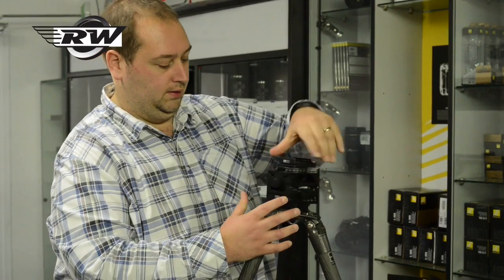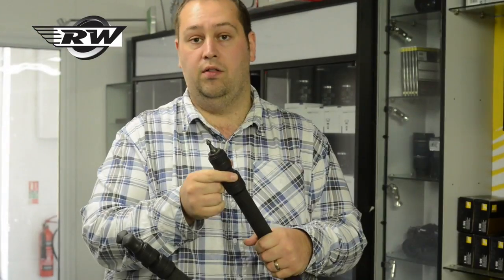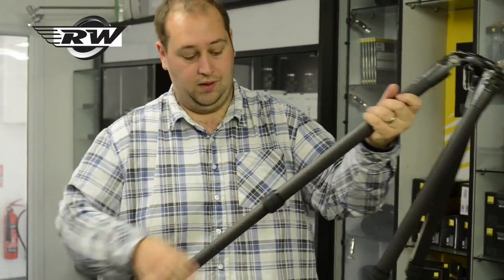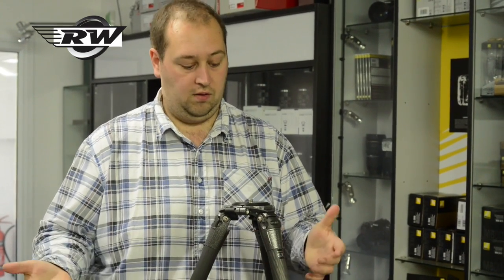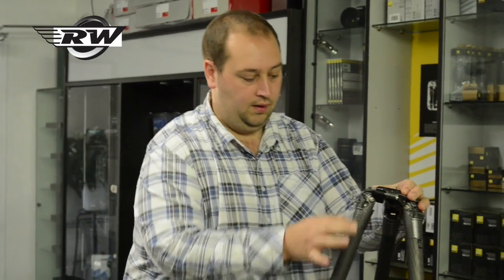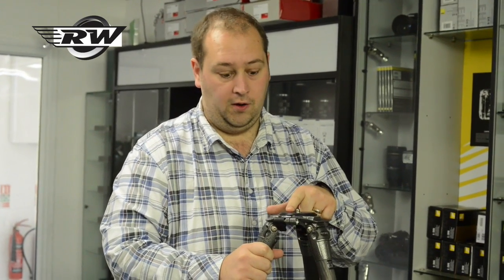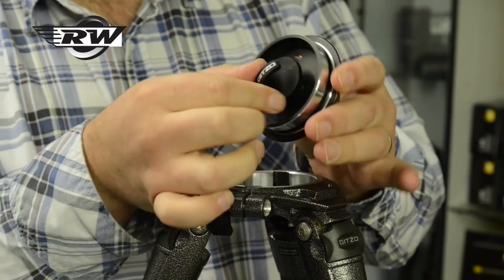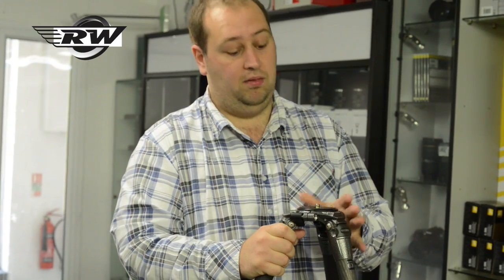New Gitzo Systematic Tripods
The new generation Gitzo tripods have been greatly improved over their predecessors. Added strength and an improved systematic top make these tripods the best we have ever sold.